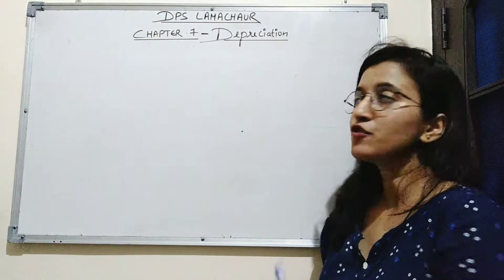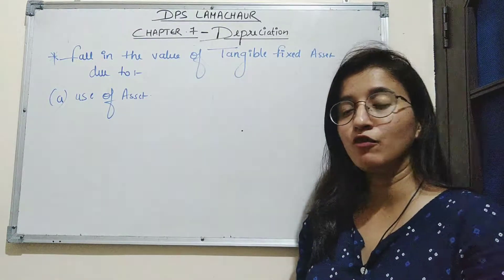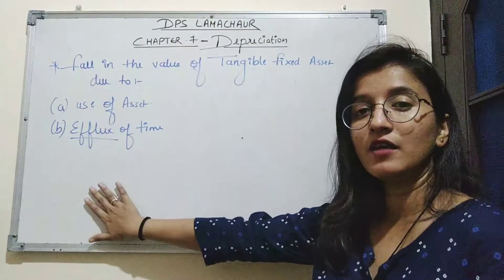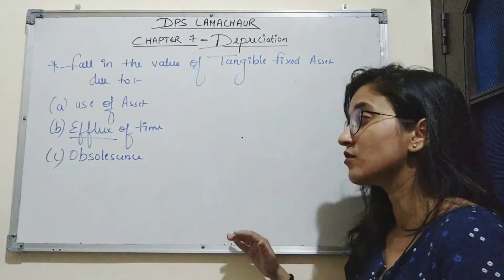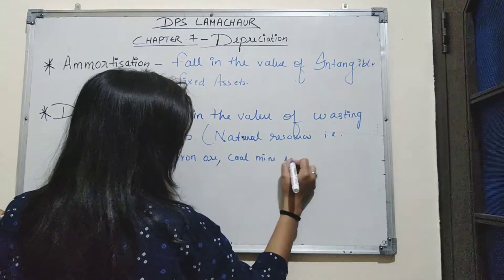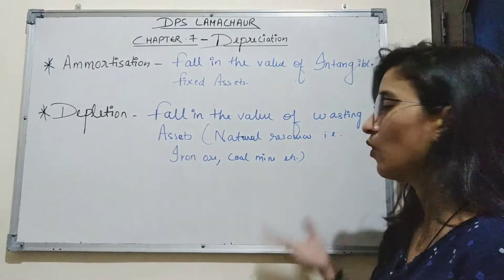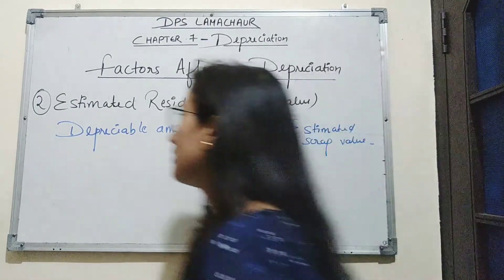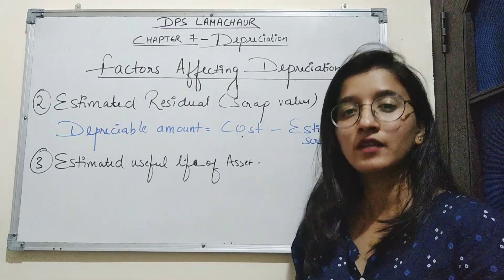Accountancy class11th Chapter-7 (Depreciation- Basic concepts) Part 1